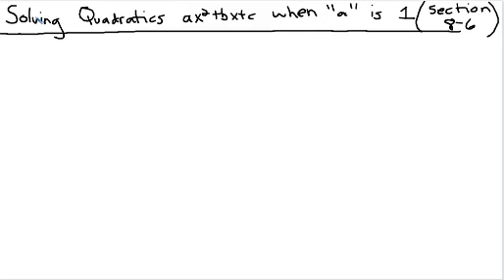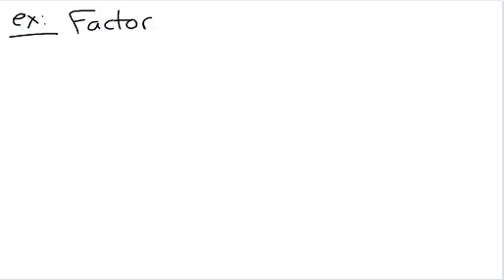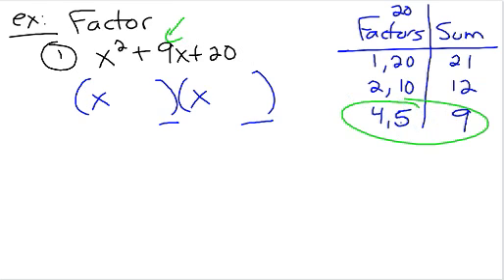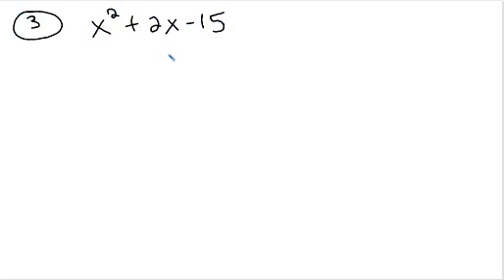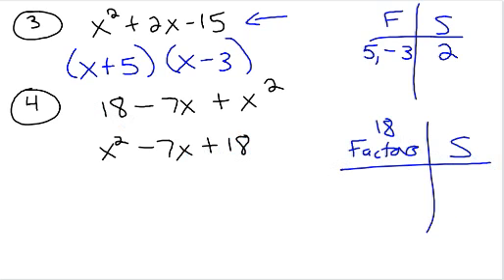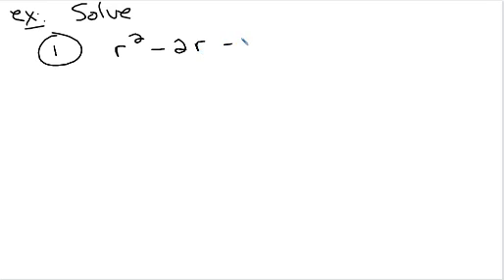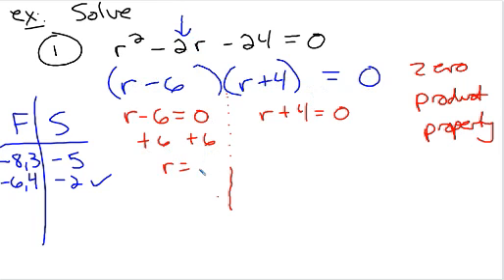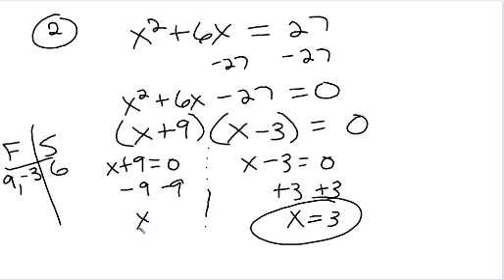Solving Quadratics When A equals 1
Solving a Quadratic When the "A" coefficient is 1